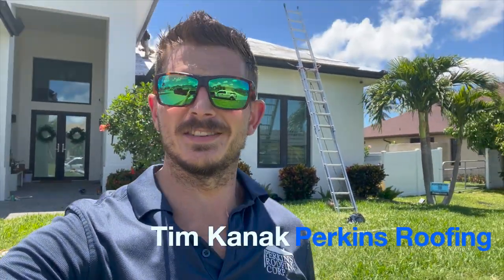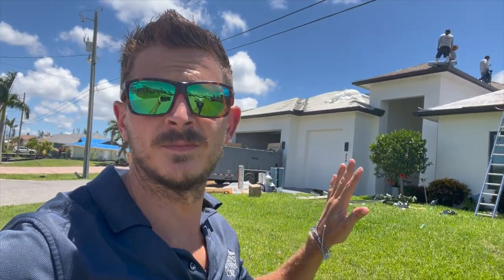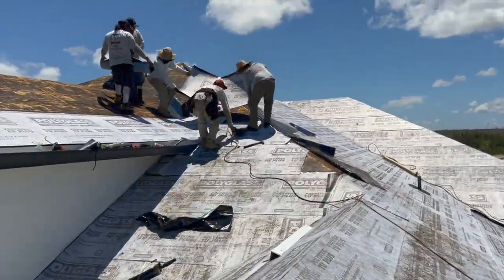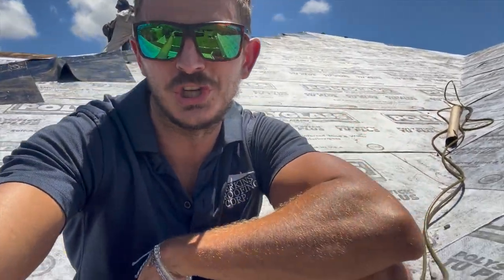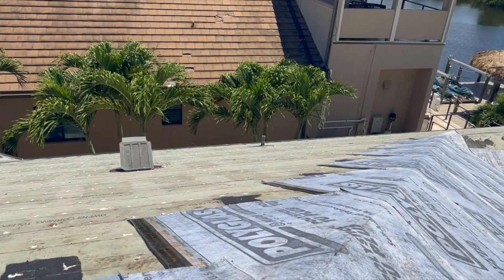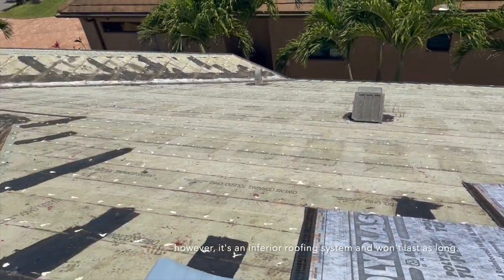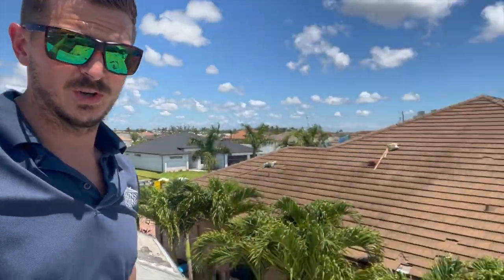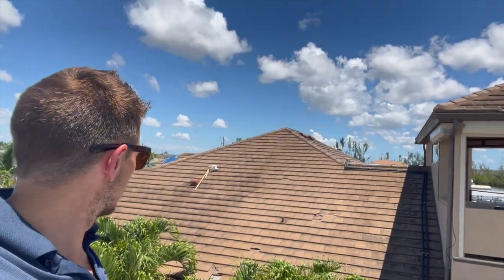Florida Building Code Tile Re-Roof in Cape Coral (Florida Roofer)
Check out this video where Tim and the team go across the state to do a tile re-roof project in Cape Coral, Florida where Hurricane Ian caused a lot of damage.

Tim shows some of the differences between Florida Building Code and High Velocity Hurricane Zone, also discussing using non-corrosive metals when near the water, why a tile roof with a poly-fiber system should not be recovered and why tiles should be foamed on when possible, not screwed on.